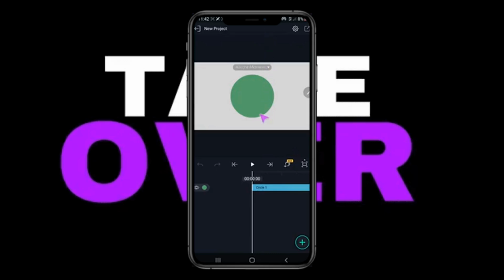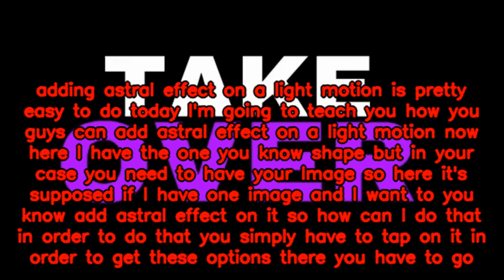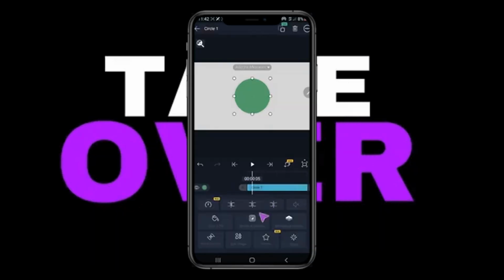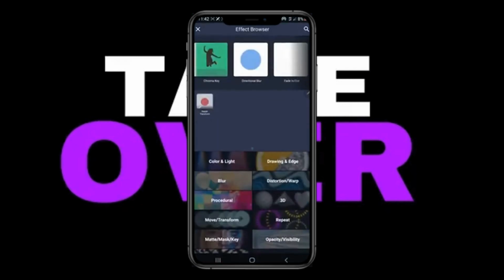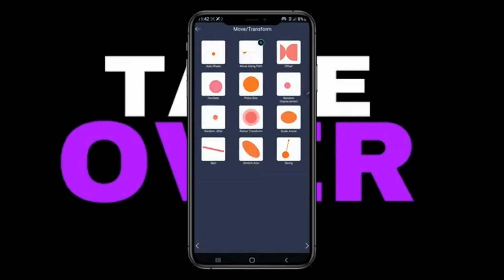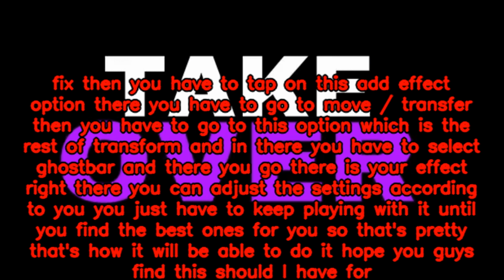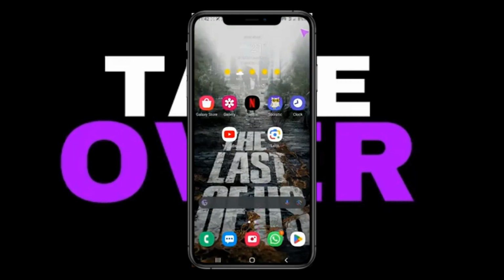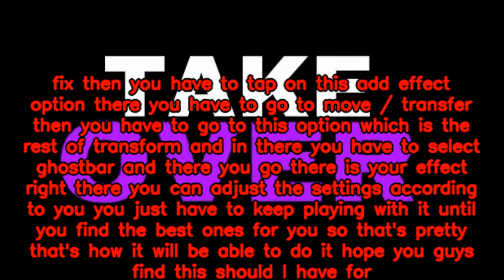HOW TO ADD ASTRAL EFFECT IN ALIGHT MOTION 2024 FULL GUIDE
Are you ready to add a mesmerizing astral effect to your videos using Alight Motion in 2024? You're in luck! In this video, we'll provide you with a quick tutorial on how to effortlessly incorporate the astral effect into your video edits, allowing you to create captivating and mystical visuals with ease.